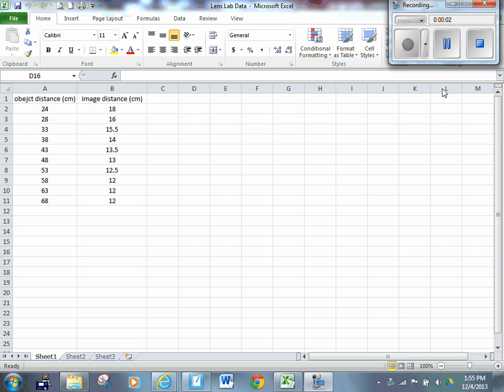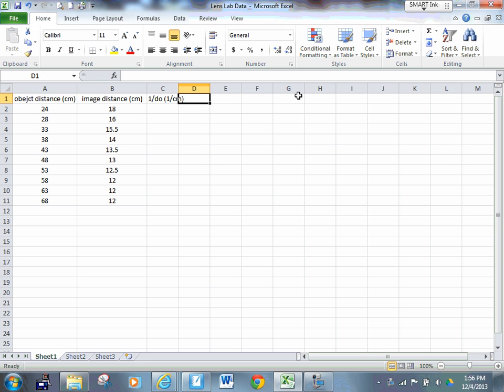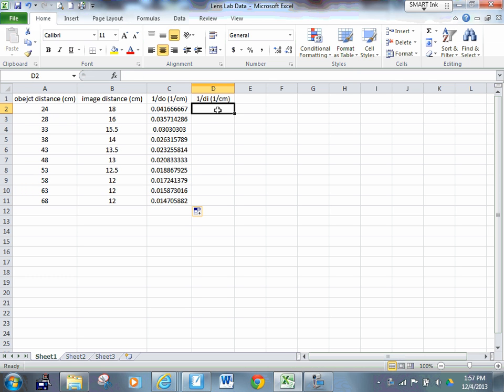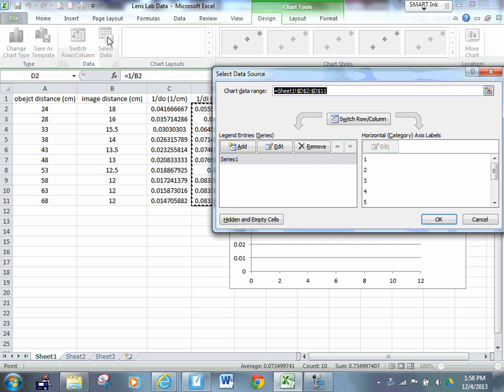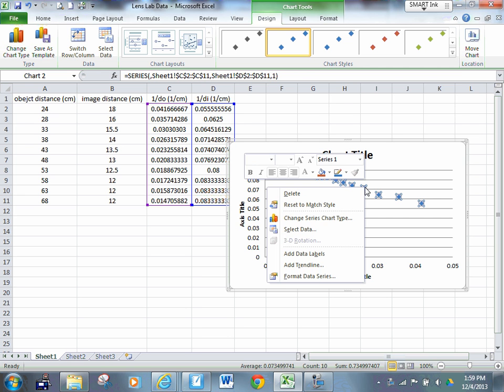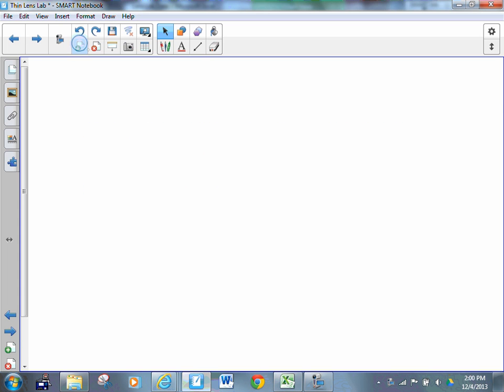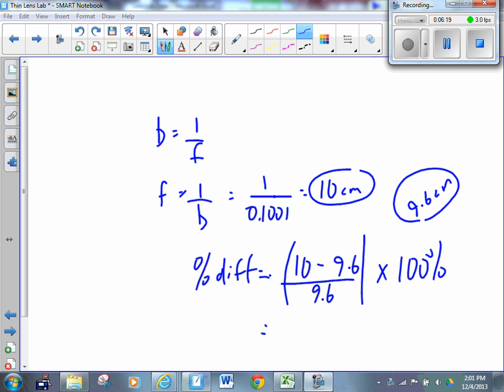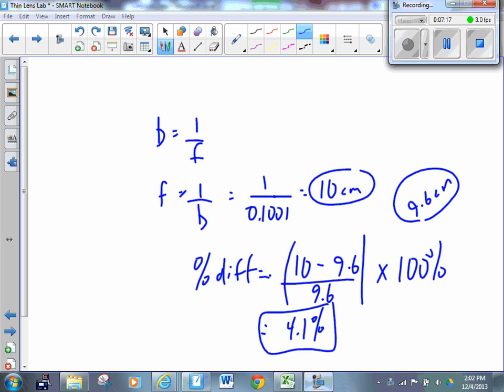(414-13F) MS Excel for the Thin Lens Lab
How to perform the analysis for the thin lens lab using excel.